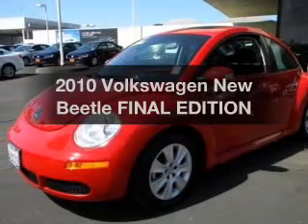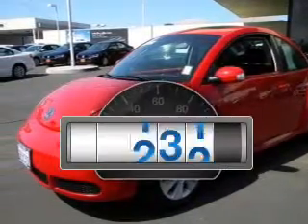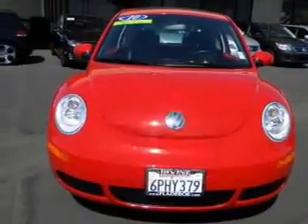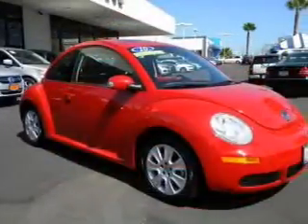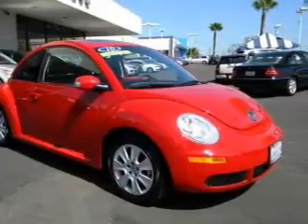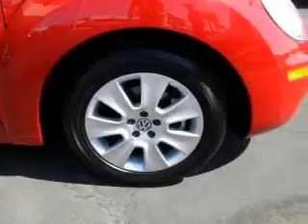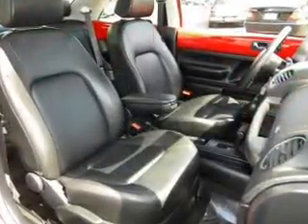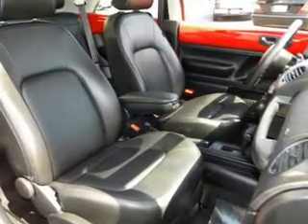2010 Volkswagen New Beetle - Irvine CA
Year: 2010
Make: Volkswagen
Model: New Beetle
Trim: FINAL EDITION
Engine: 2.5 liter inline 5 cylinder 20 valve
Transmission: 6-Speed Automatic
Color: Red
Mileage: 5542
Address:
16 Auto Center Dr